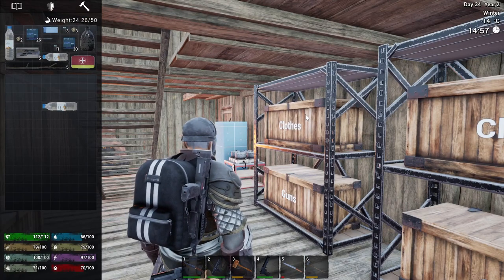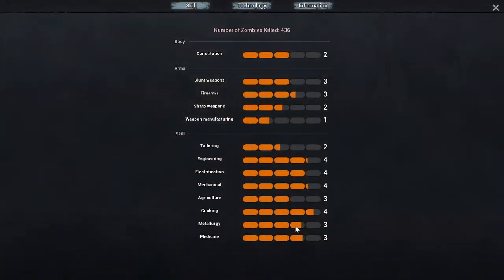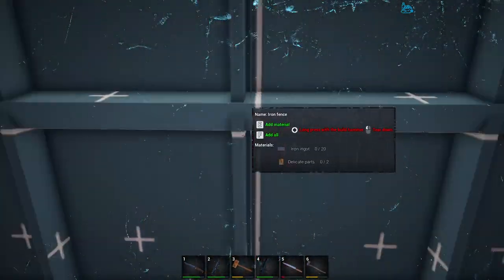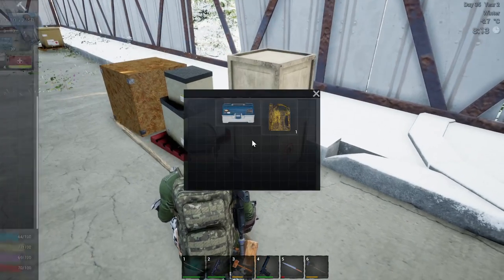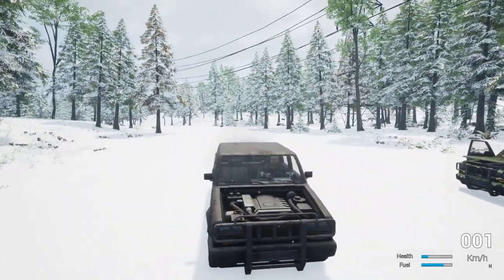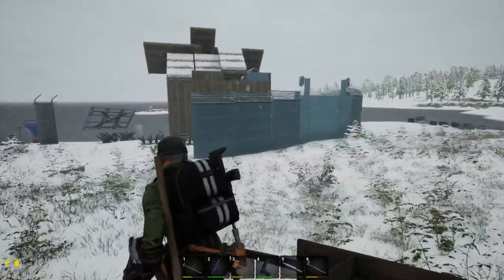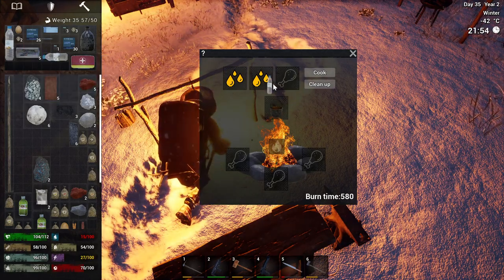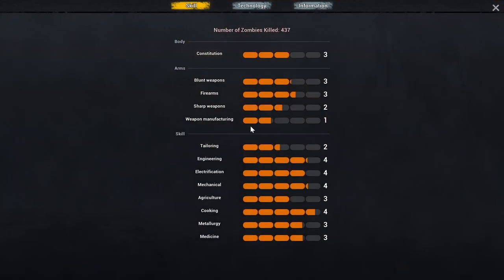No One Survived - Survival Chronicles Episode 30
No One Survived Early Access Survivor Chronicles

Taking a bit of a deeper dive into the beginning of No One Survived, one of the more promising survival early access games that had has a good start so far.